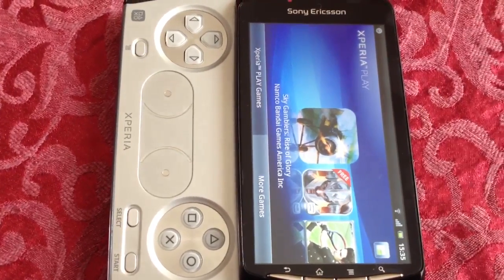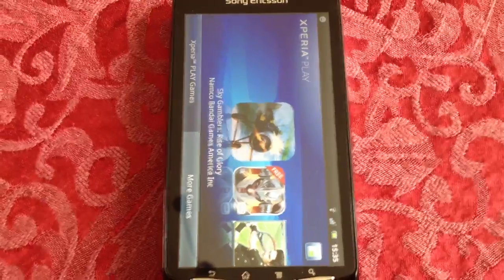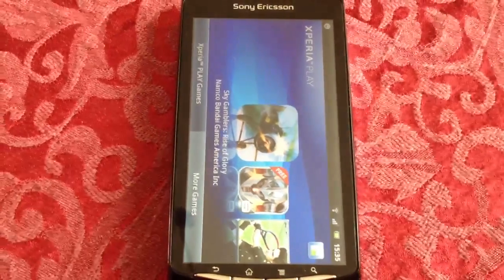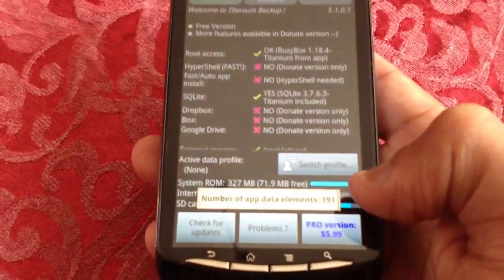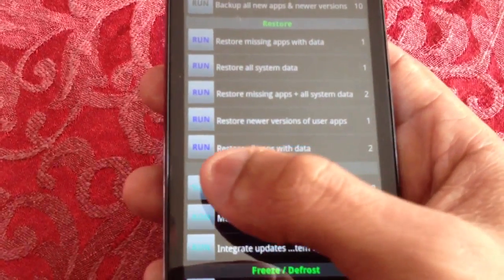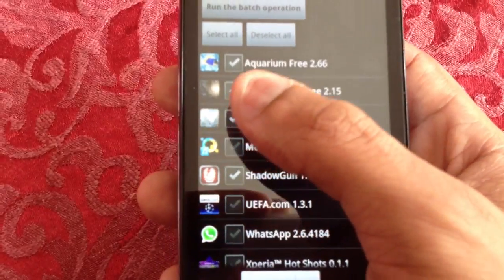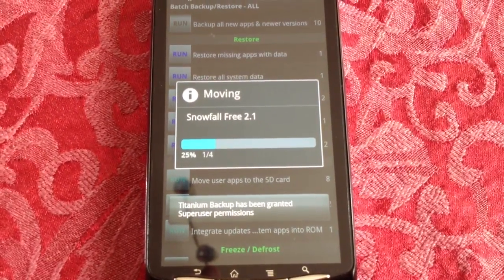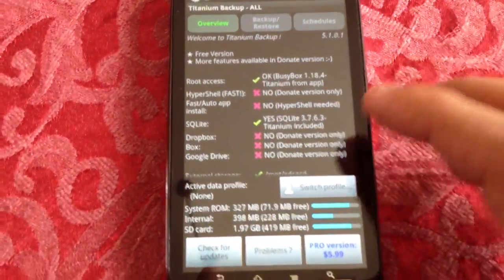MOVE APPS 2 SD CARD WITH ALL ANDROID PHONES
1. ONCE YOU ARE ROOTED download titanium backup for free from the market place
2.go into settings and tick the box unknown sources
3. follow this video to move all apps to sd card